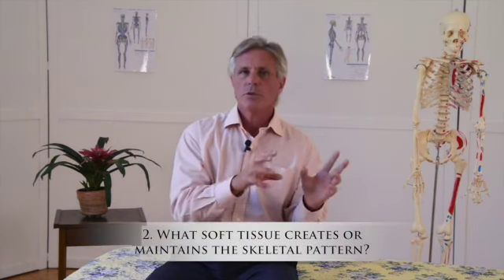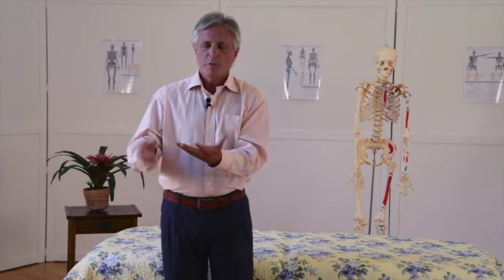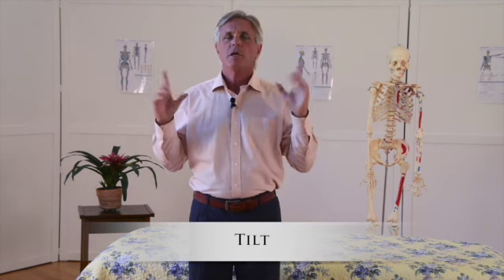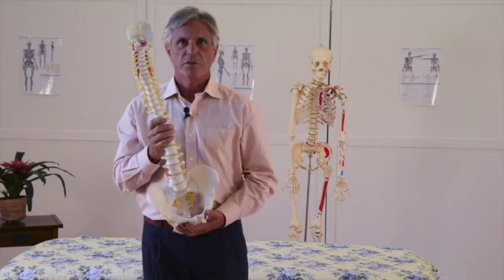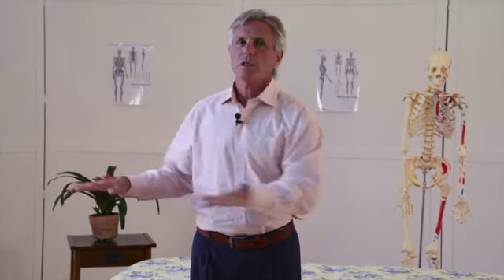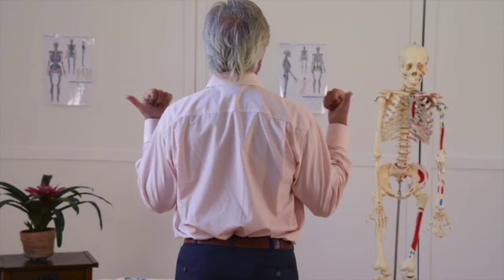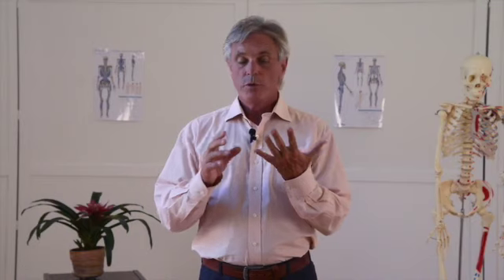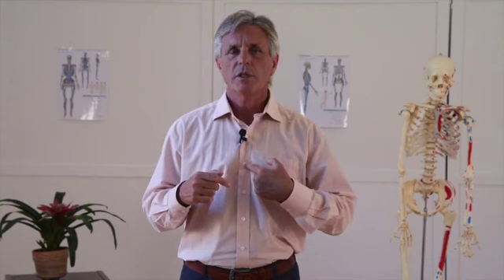Houdingsopbouw lezen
Deze video gaat over Houdingsopbouw lezen